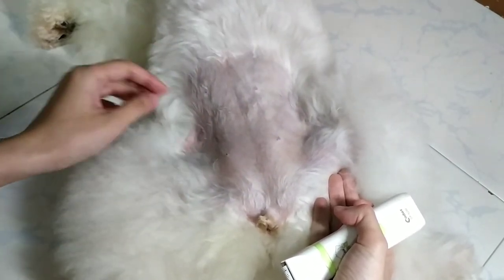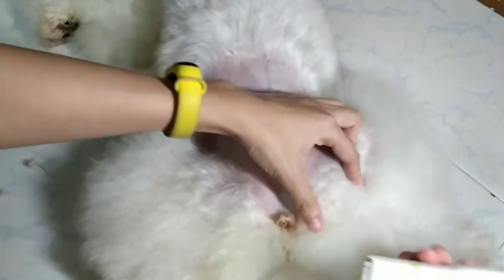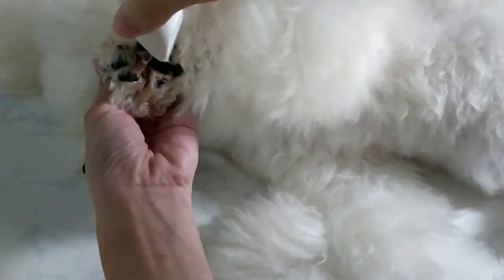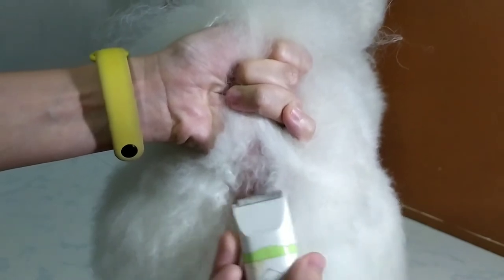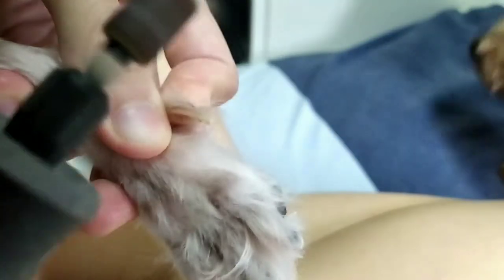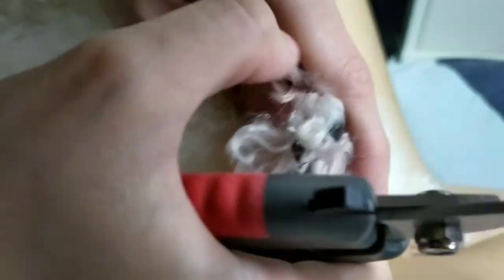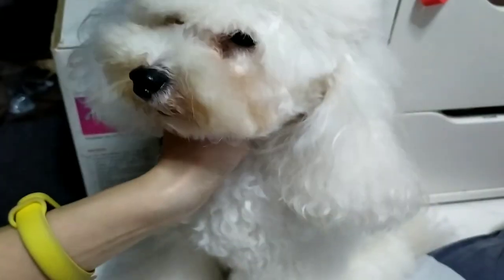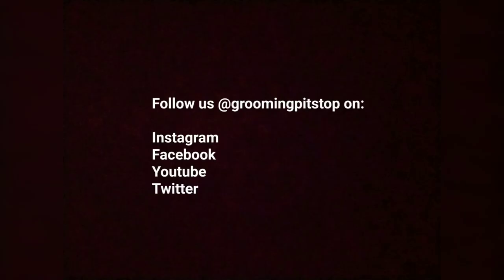Pet Basic Grooming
A video on pet basic grooming for pawrents.
Hope this video helps pawrents during the circuit breaker where pet grooming is non-essential.